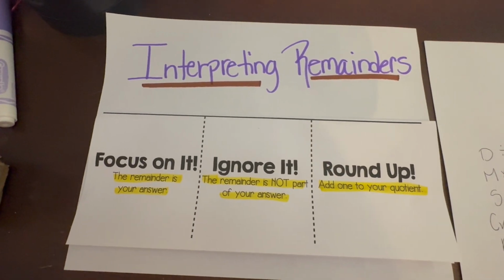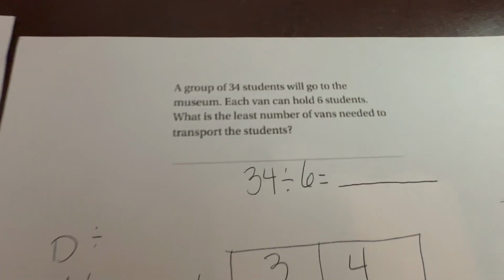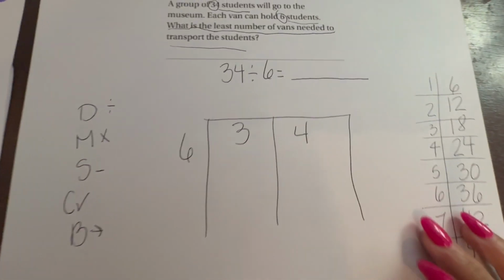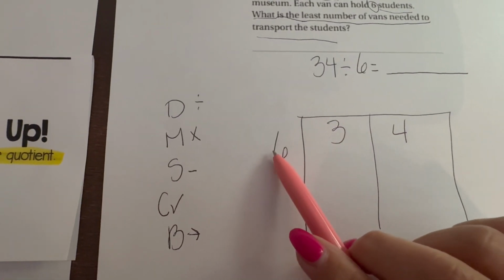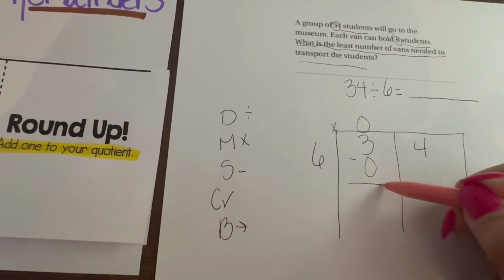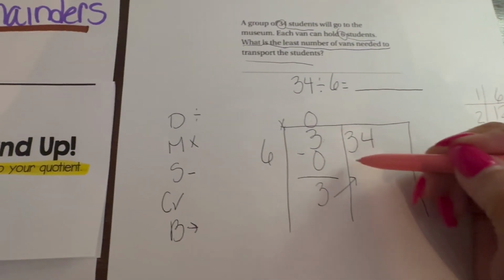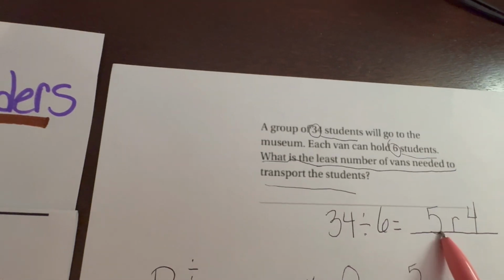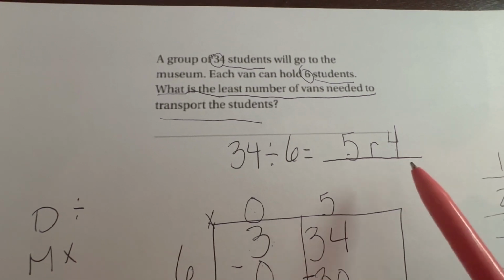Interpreting Remainders ROUNDING UP!